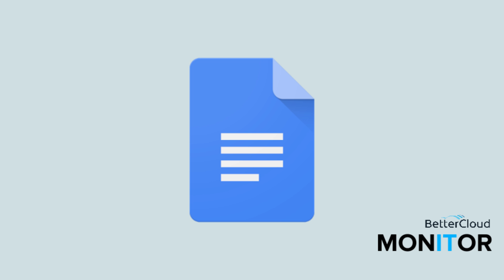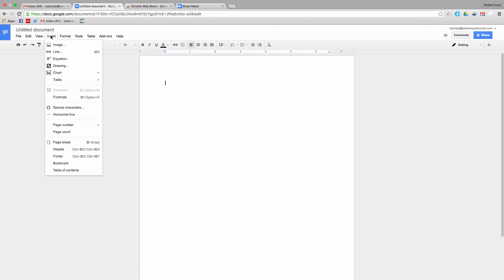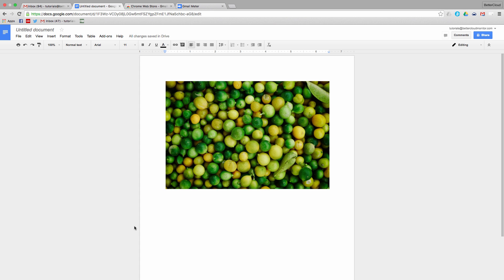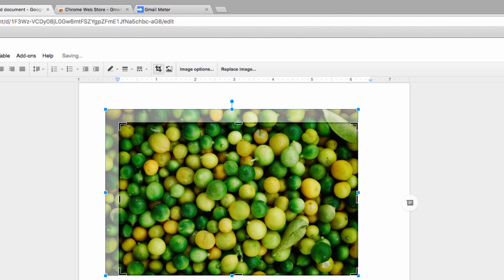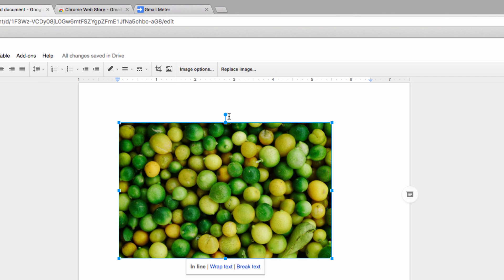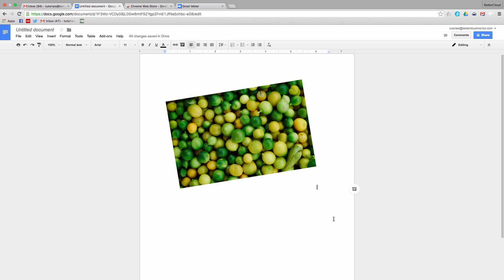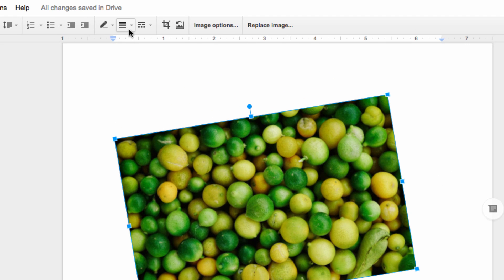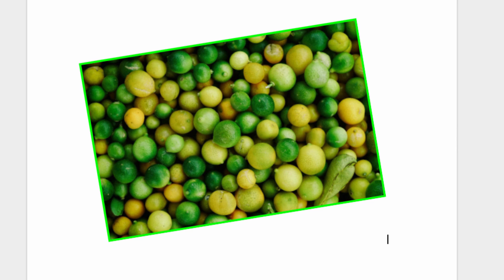Crop Rotate and Add Borders to Images in Google Docs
After bringing basic image editing to Google Slides and Drawings, the Google Drive team has also added the same tools to Google Docs.

This, once again, means that if you need to do basic editing of images in your Google Drive files, you no longer need to involve some other 3rd-party application or website to get the job done.